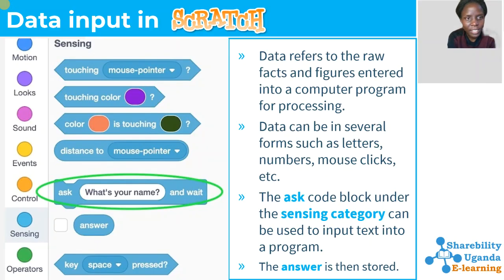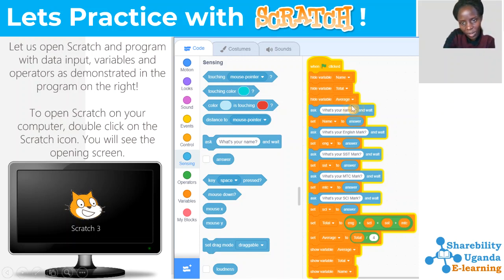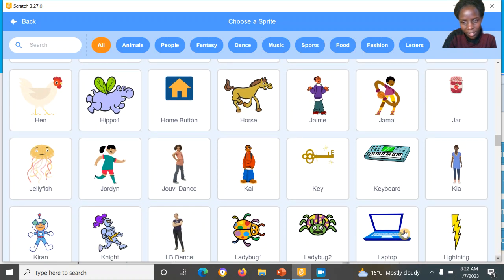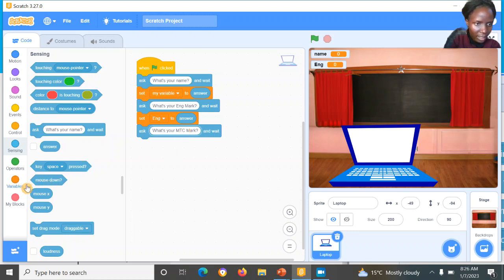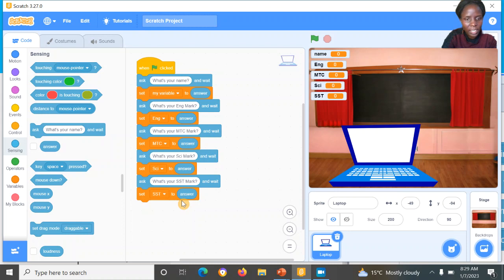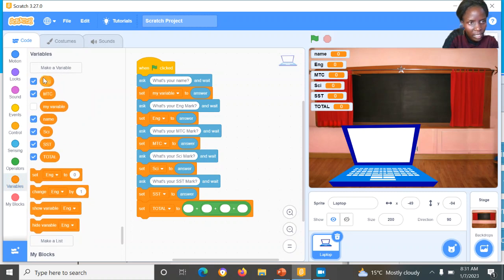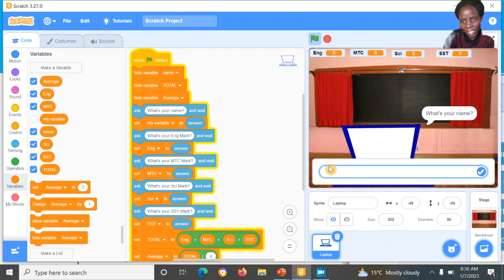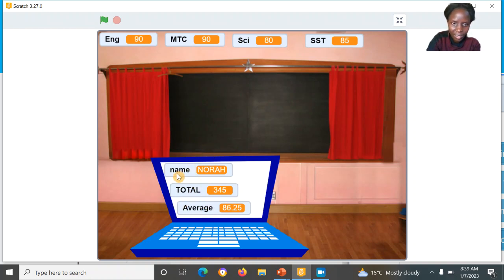Data Input, Variables, and Operators in SCRATCH - Programming Foundations with Tr. Namugwere Norah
In this lesson, we look at data input, variables and Operators in SCRATCH. Data refers to the raw facts and figures entered into a computer program for processing.
Data can be in several forms such as letters, numbers, mouse clicks, etc.
The ask code block under the sensing category can be used to input text into a program.
The answer is then stored.
Variables in Scratch or any programming language are used to store data inside computer memory.
Variables are like containers that are used to store data or information.
Using variables, we can store a name; it can be a number or any type of data.
Scratch contains the following variables blocks:

An Operator is a symbol that tells the computer to perform certain actions on data.
For example Operators blocks are used to do calculations with numbers, to compare variables And values, and work with strings (text).
The data items that operators act upon are called operands.